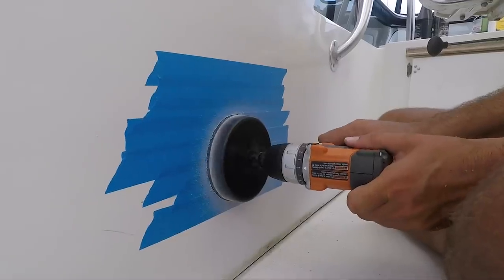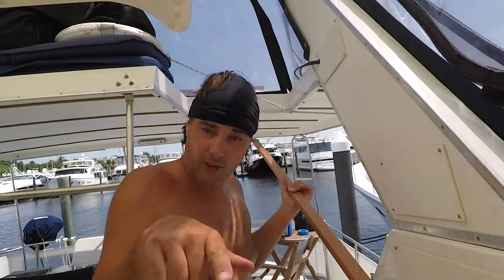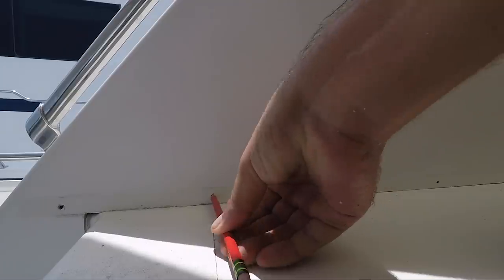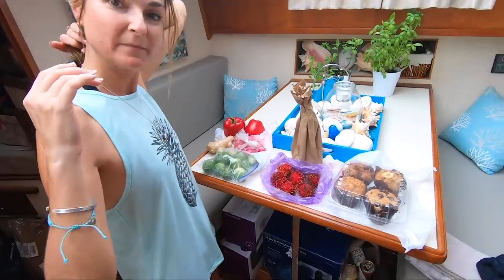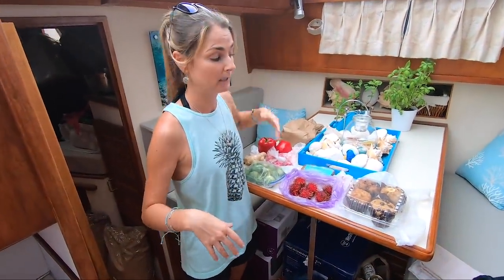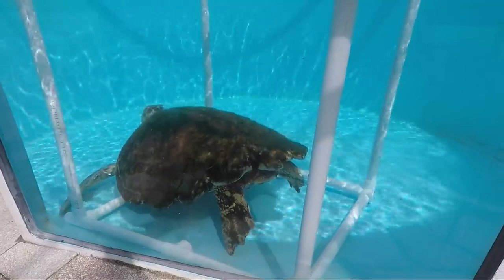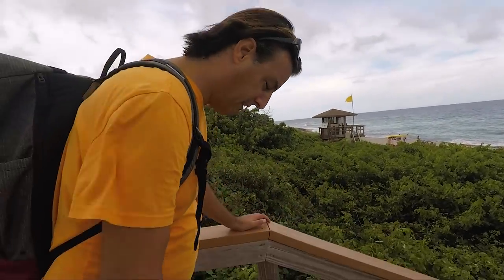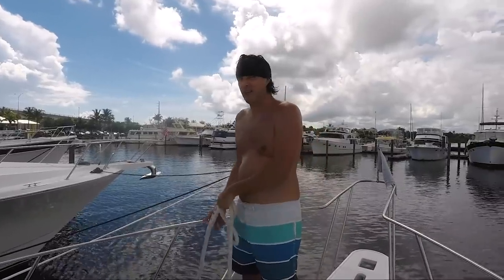If you BUY an OLD BOAT, you WILL have PROBLEMS like this | Ep.54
Welcome to Season 3 Episode 17. It's summer project time! As we sit in Sunset Bay Marina there are a lot of things to do to prep the boat for a potential hurricane. Rotten wood needs to be replaced. We also visit Loggerhead Marine Center to see the sea turtles they are savings from some devastating circumstances. This is our boat life, our alternative liveaboard lifestyle on the ocean.

*** WANT TO SHOW US SOME LOVE? ***

We are a travel couple, looking for a non mainstream life of living aboard a boat and cruising in the Caribbean/Bahamas in Winter, and the Great Lakes in Summer. Working when we can to fill the cruising kitty. We have sold everything we own, and we now own a cruising yacht.  We have chosen to do this voyaging in a powerboat/motor vessel, instead of the popular sailing route.

Our mission is to help inspire people to live their dreams earlier in life, instead of waiting until retirement. So often retirement dreams are dashed by health issues, or other unforeseen later life circumstances. If you have a dream, then dream, plan, and do it now. We hope to make you smile, and spark the urning in your heart for fulfilling your dreams.

Shot with GoPro Hero 5 Black, GoPro Hero 7 Black, DJI Mavic 2 Pro, DJI OSMO Pocket, Canon 5D mkII, & an iPhone 6S
Want similar gear?

829 Norwest Road, Suite 527
Kingston ON
Canada
K7P 2N3